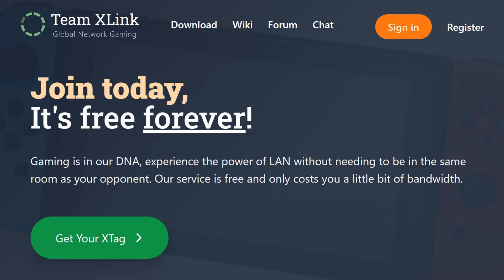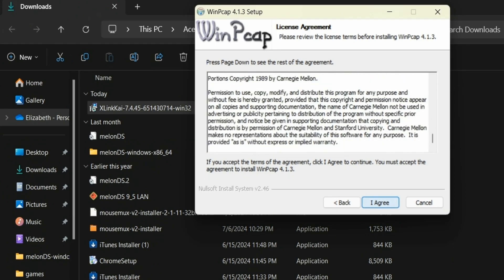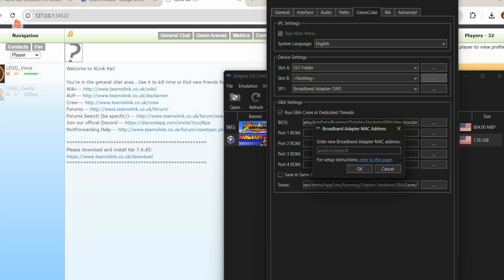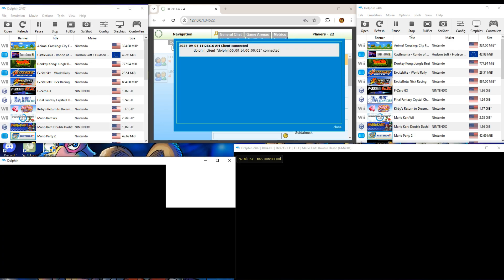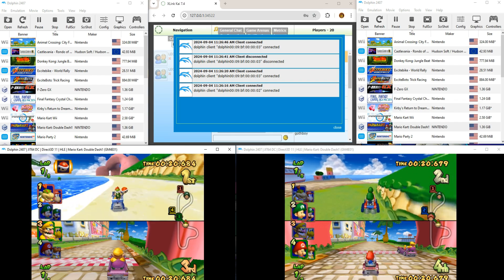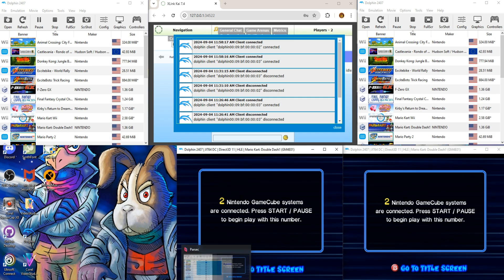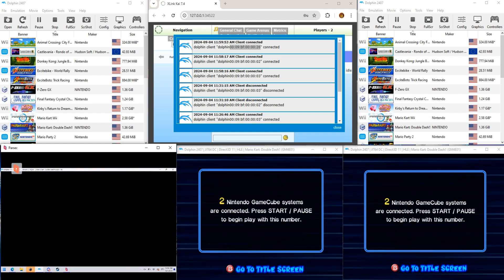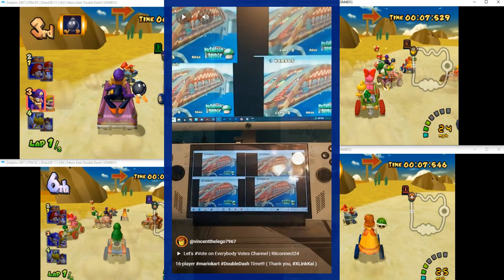with LAN | An X-link Kai Tutorial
X-link Kai is a LAN-Tunneling software that specializes in making LAN-Connected games be played wirelessly. This also includes Dolphin and various Gamecube titles it can run. Now, you can live your dream of a 5-to-16-player session of Mario Kart: Double Dash with the convenience of two computers! Have fun!

*Dolphin's Wiki can explain more about how it works*

*Intro*
0:00 Introductions

*__Setting Up__*
0:11 What you will need
1:01 Download
1:29 Installation
2:06 Making our account
2:32 Config + Final Setup

*__The Orbital__*
2:58 Starting up X-Link Kai
3:27 Dolphin's MAC Addresses
4:31 Dolphin's X-Link Kai settings

*__Field Tests__*
4:41 SETUP 1 (One Comp)
6:11 TEST 1-A (One Comp)
7:08 TEST 1-B (adjusted split-screen)
7:38 SETUP 2 (2 Comp. W/O Ethernet Cable)
8:30 TEST 2 (2 Comp. W/O Ethernet Cable)

9:33 SETUP 3 (2 Comp. W/ Ethernet Cable)
10:13 LAN basics
11:05 TEST 3 (2 Comp. W/ Ethernet Cable)

*Outro*
12:36 Final 8-instance TEST + Closing